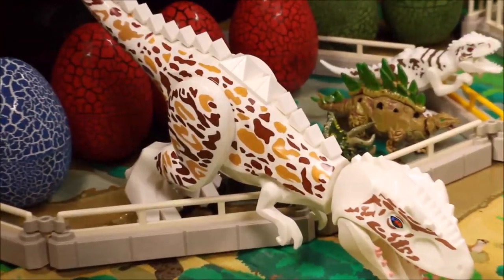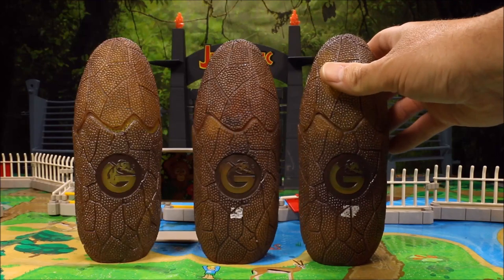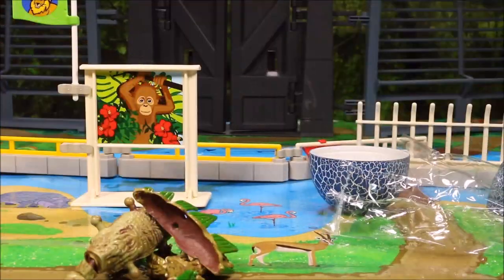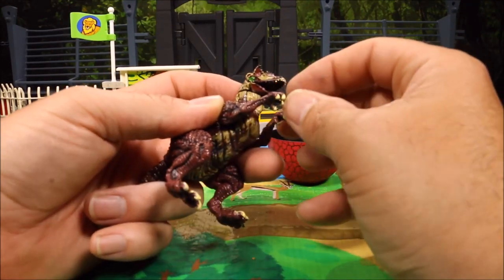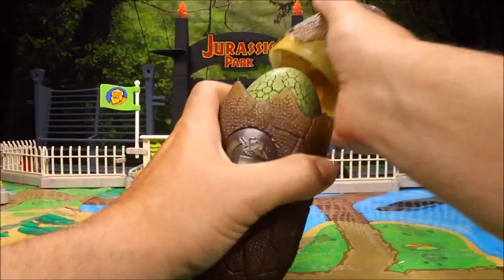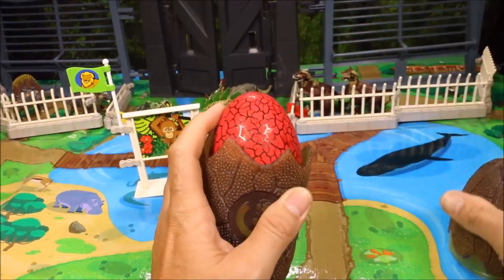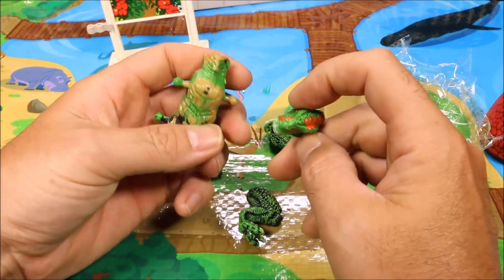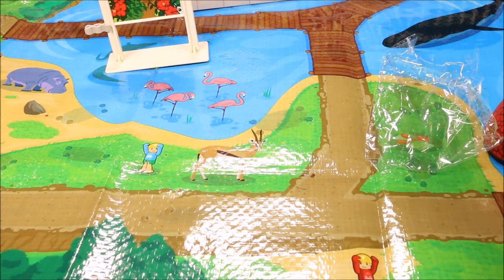New 11 Dinosaur 3D Hybrid Surprise Puzzle Eggs W/ Lego Jurassic World 11 Toys Dino Zoo Unboxing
WD Toys presents 11 4D Hybrid Dinosaur Surprise Puzzle Eggs With Knockoff Lego Hybrid Dinosaur Toys Jurassic World 11 Eggs in Takara Tomy Ania Dino zoo Playset. Watch me assemble these 11 surprise 4D Dino eggs inside large Surprise Dinosaur eggs. The Carnivore Dino's in this set include Velociraptor's Blue,Charlie,Delta,Echo,Dimetrodon, Carnotaurus, Styracasaurus,Triceratops and also the Indominus Rex and T-Rex. Family fun for kids, learn dinosaur names.